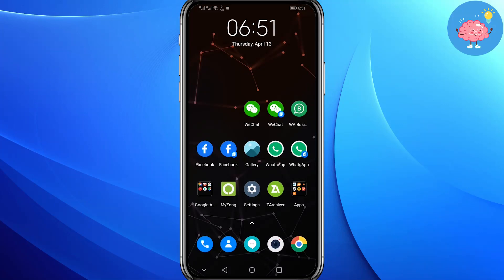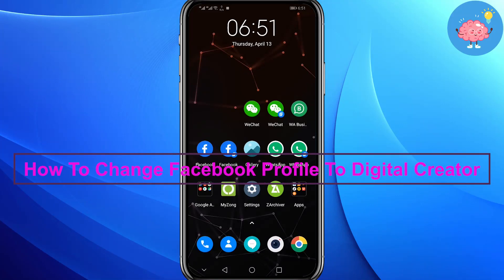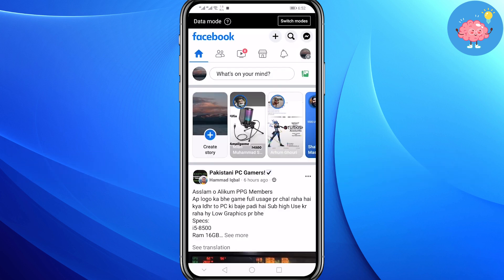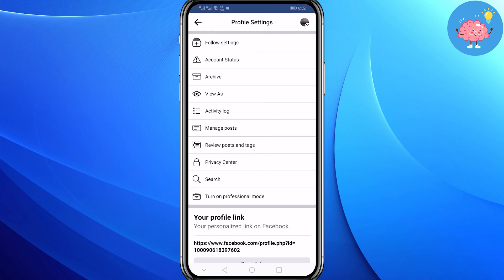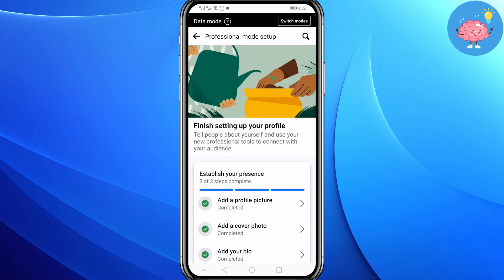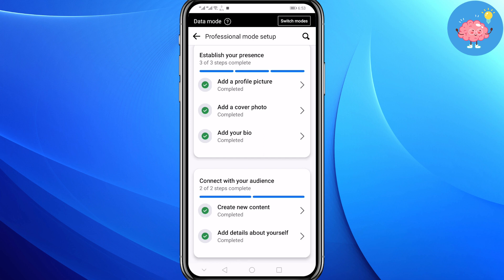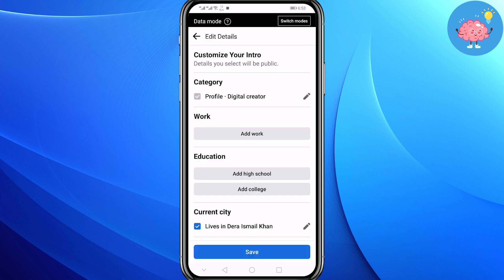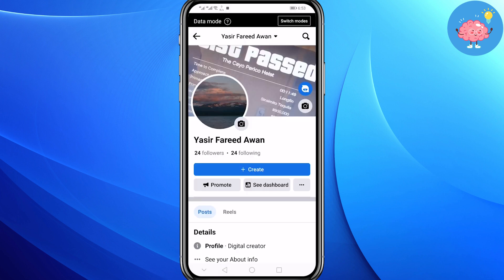How To Change Facebook Profile To Digital Creator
In this video, I'll guide you through the step-by-step process of changing your Facebook profile into a digital creator. If you're ready to take your online presence to the next level and showcase your talents to a wider audience, this tutorial is for you.

Throughout the video, we'll explore the essential tools, strategies, and insider secrets to successfully transition your Facebook profile into a digital creator's paradise. From optimizing your bio and cover photo to creating compelling content, we'll leave no stone unturned.

By the end of this video, you'll have the knowledge and confidence to embrace the digital creator world and unleash your true potential. Don't miss out on this incredible opportunity to elevate your online presence and connect with a passionate community of like-minded individuals.